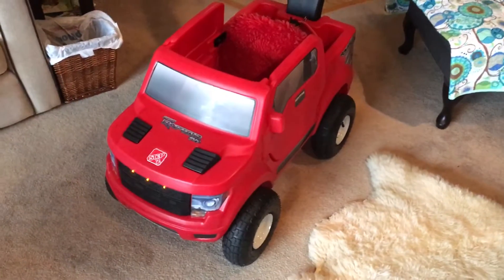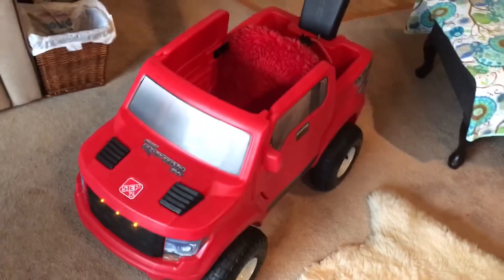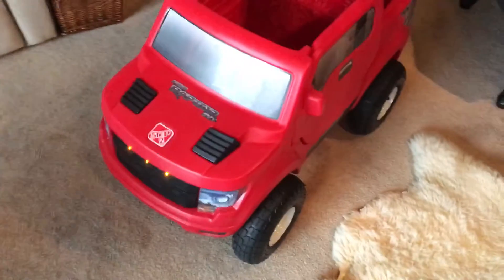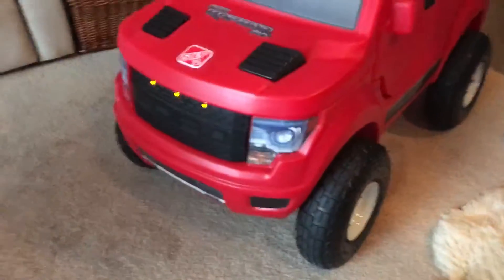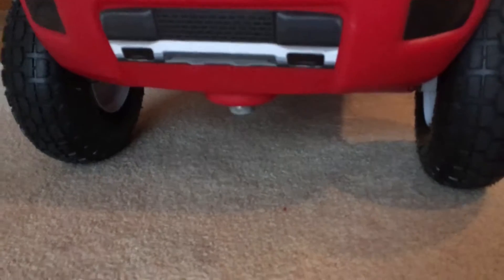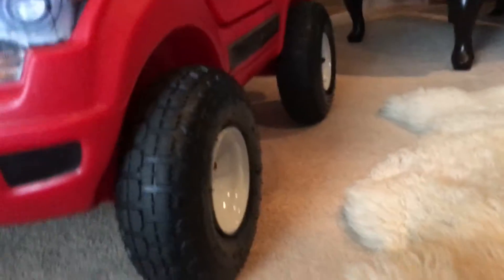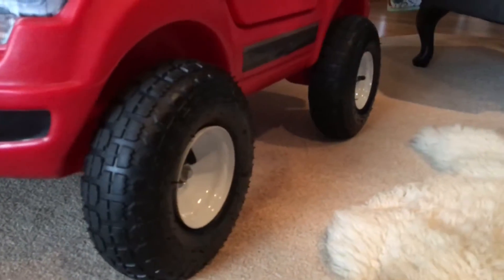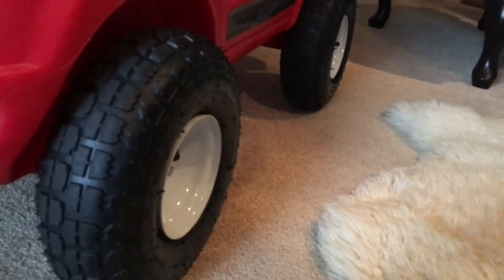Explanation 1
This is the instructional video for the ongoing blog, on how to upgrade this toy.